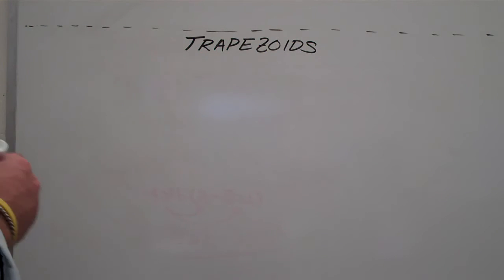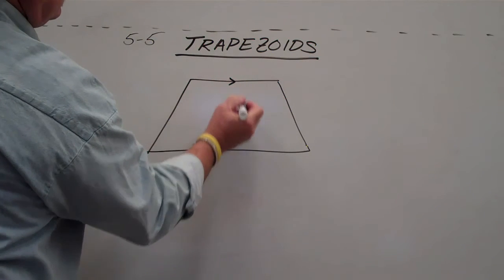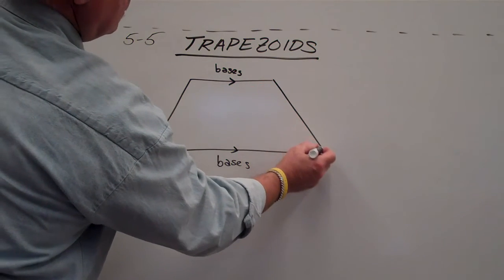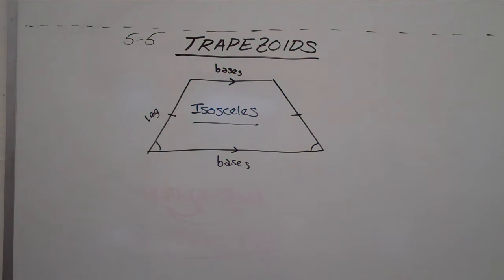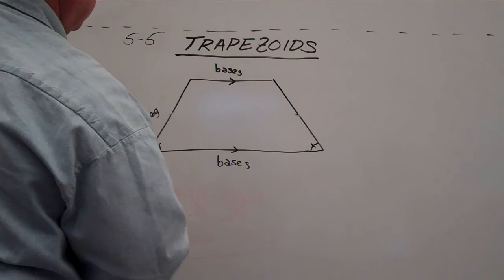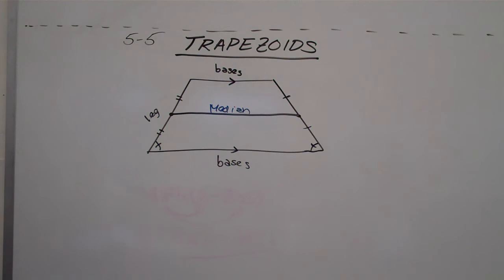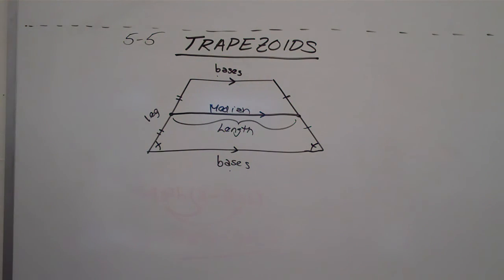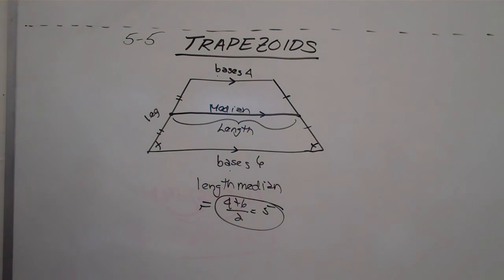Intro. Section 5-5 Trapezoids